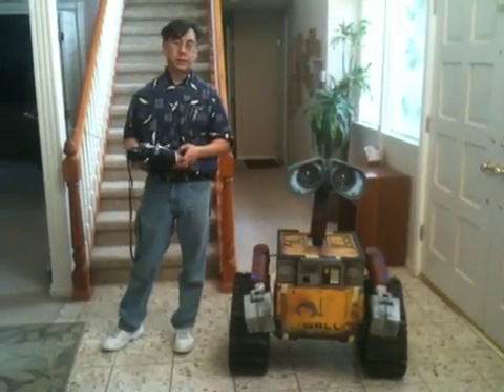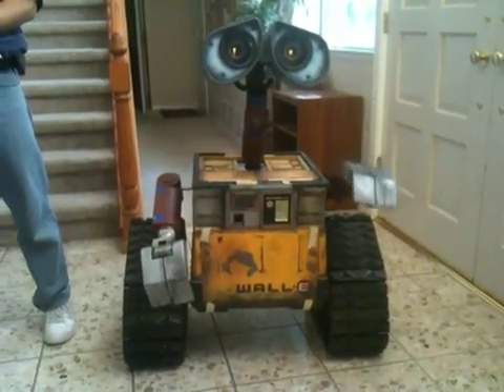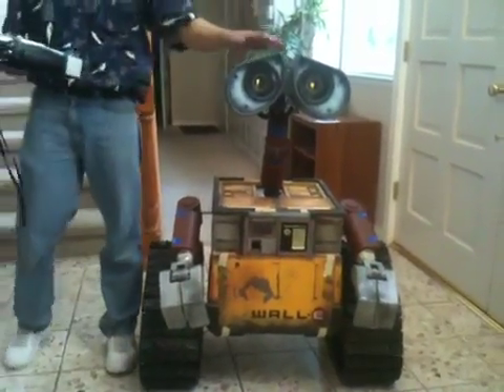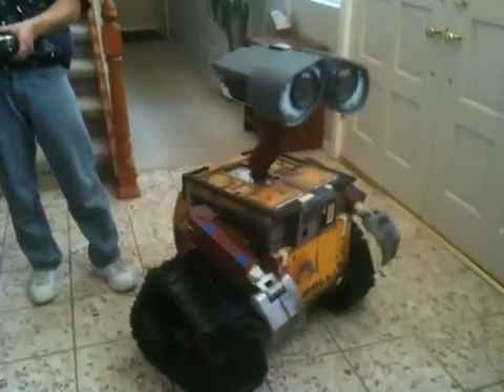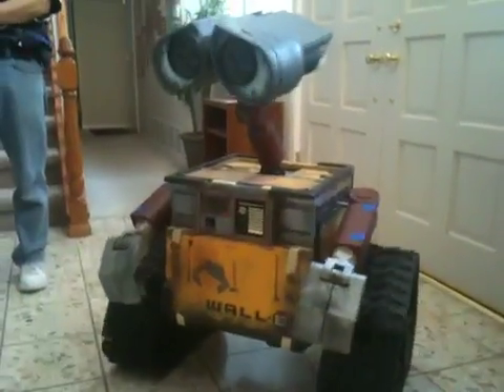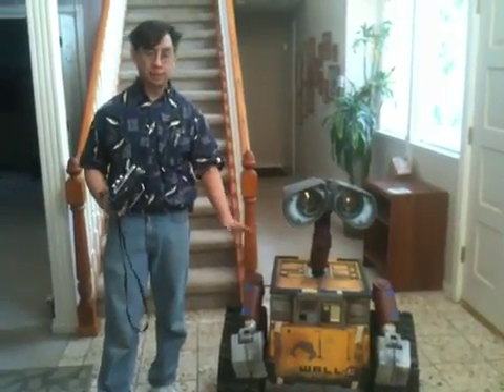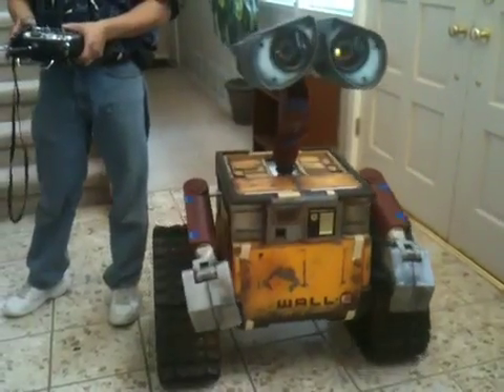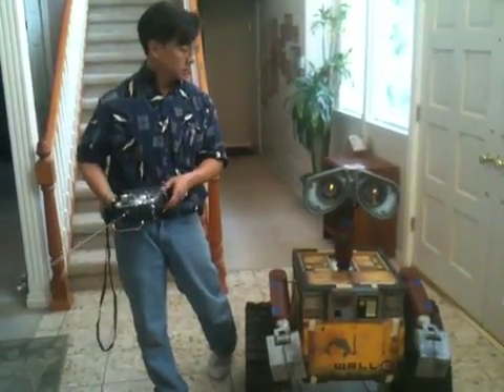WALL-E Progress - Almost Done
This is a demonstration of my life size, remote control WALL-E's functions.  He's not quite done yet, but is very close.

How to build a homemade robot